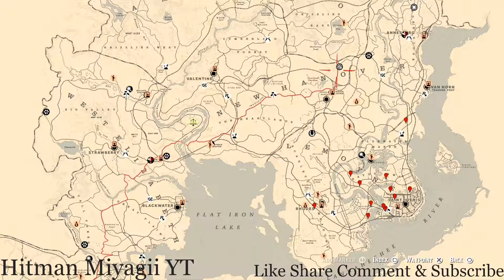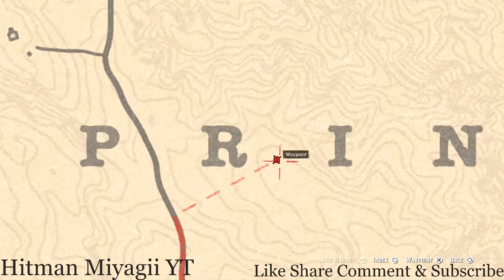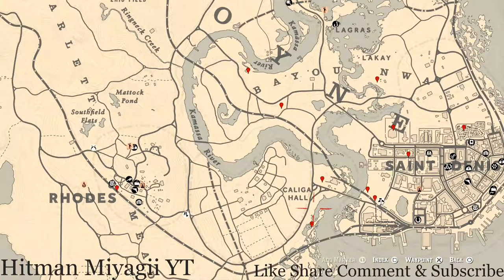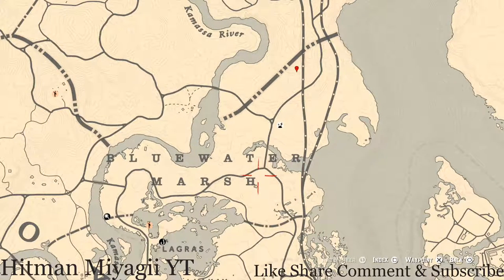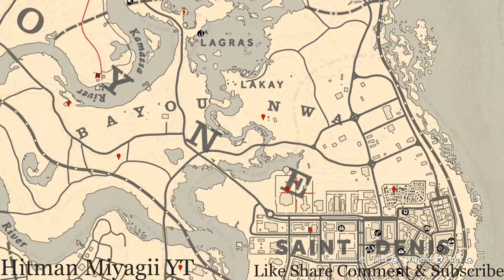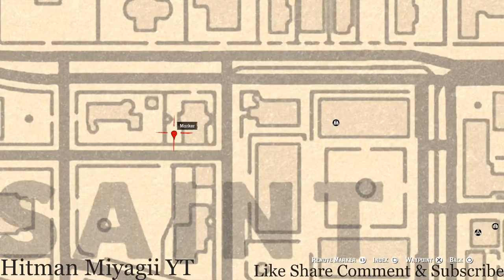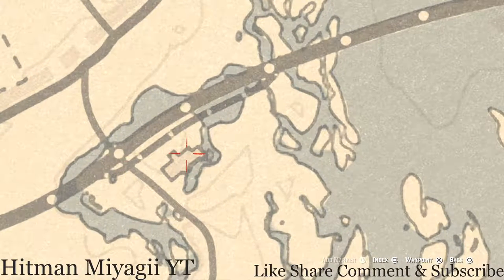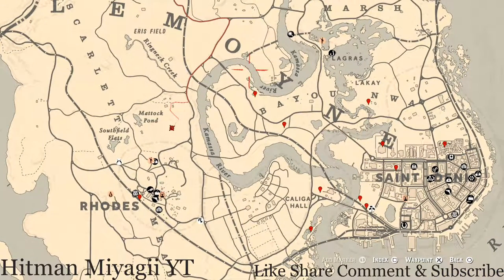Red Dead Online Daily Cycle Update For Nov.21st 7pm EST until Nov.22nd 7pm EST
The next cycles for Nov.21st 7pm EST until Nov.22nd 7pm EST are..